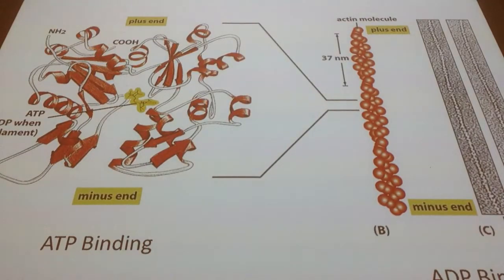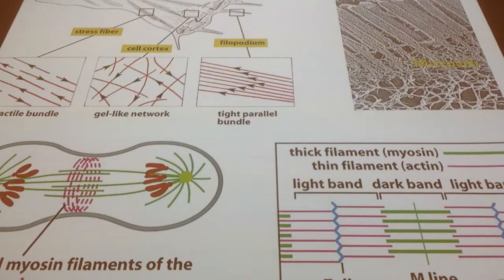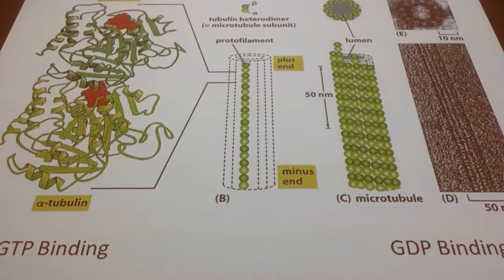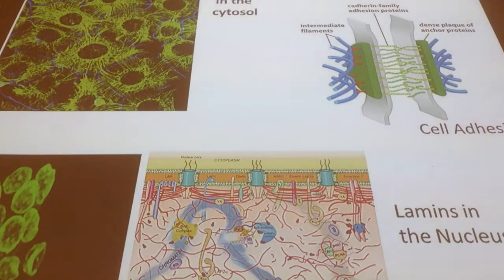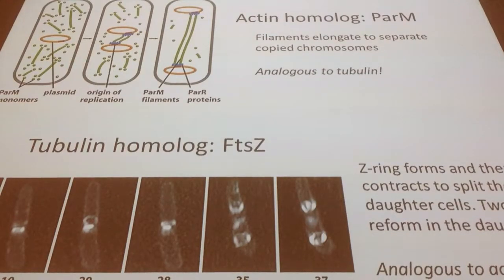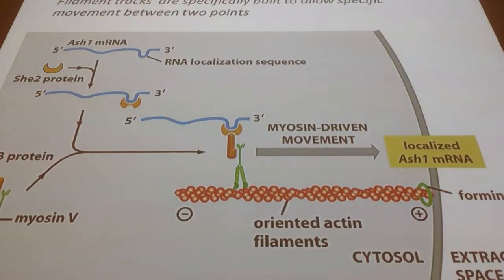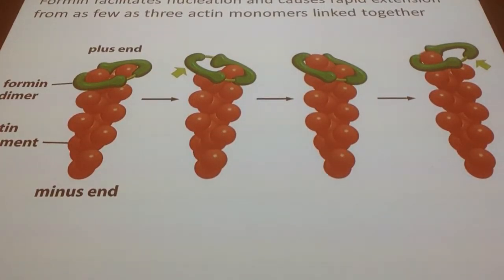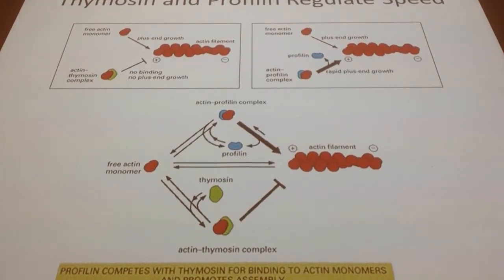Lecture Oct 17th, 2013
Cytoskeletal Elements